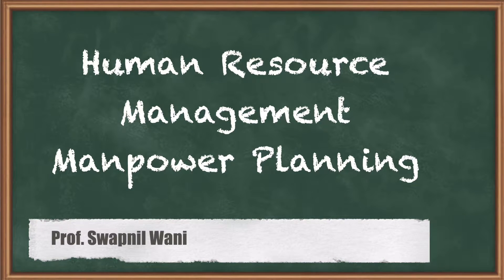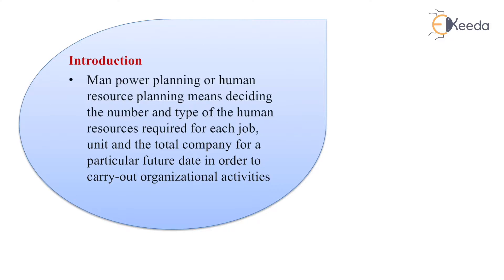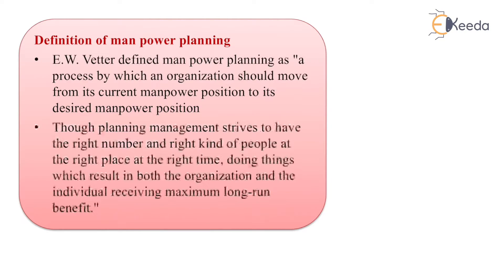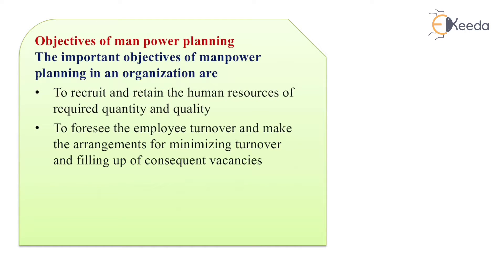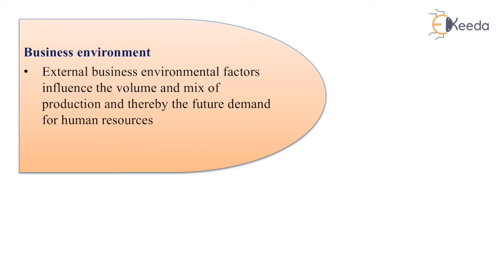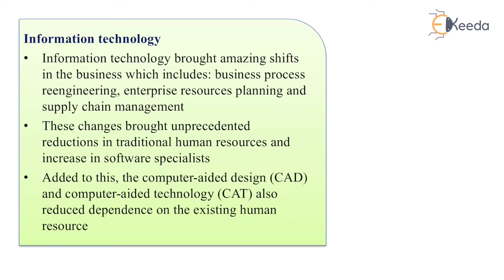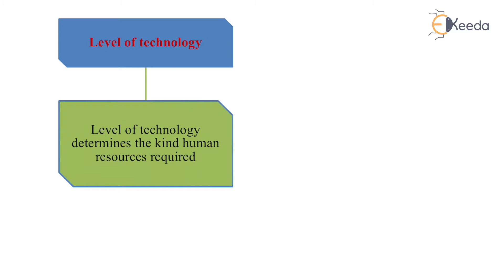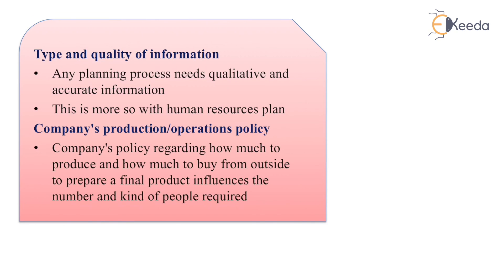Human Resource Management Manpower Planning - Resources Management - Construction Management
Subject - Construction Management

Video Name - Human Resource Management Manpower Planning

Chapter - Resources Management and Allocation

Happy Learning